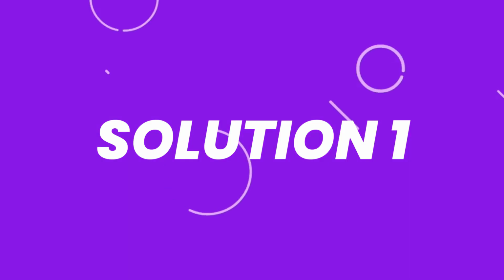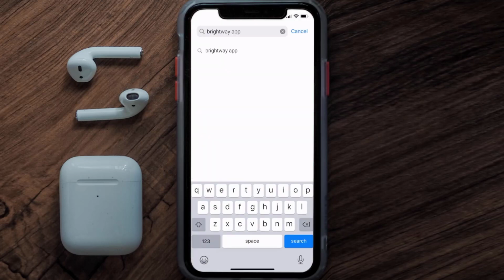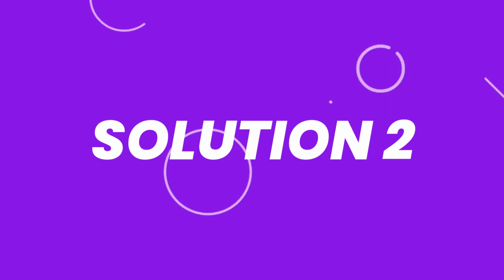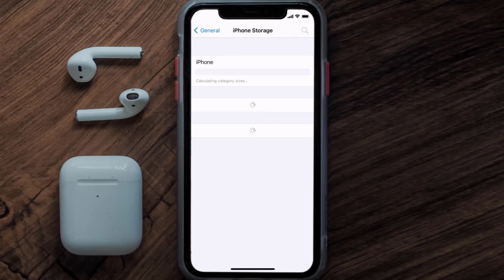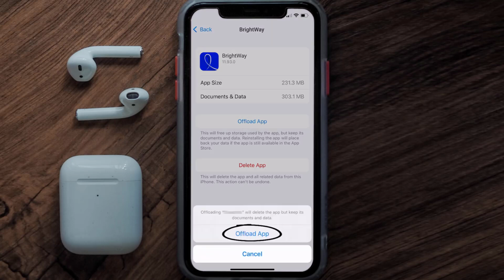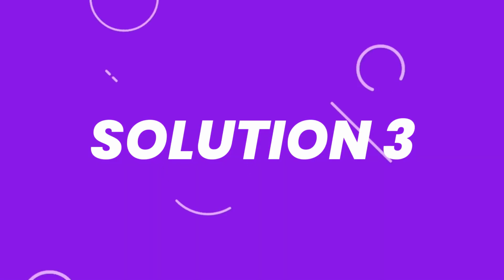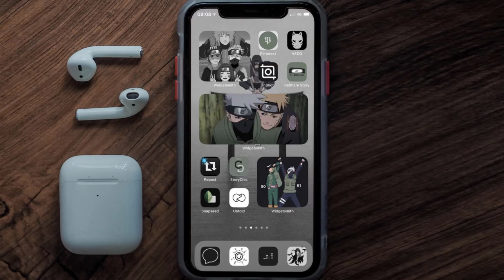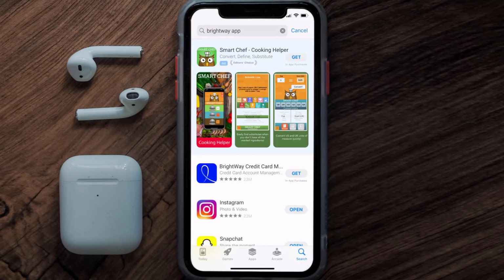BrightWay App Not Working: How to Fix BrightWay App Not Working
In this video, I'll show you How to Fix BrightWay App Not Working. This is the easiest and fastest way to Fix BrightWay App Not Working. Make sure you watch until the end of this video to find out How to Fix BrightWay App Not Working on ios. These methods work on iOS 11 as well as iOS 12, iOS 13, iOS 14, iOS 15 and iOS 16. Hope you enjoy!

Video Parts:
00:00 Intro: How to Fix BrightWay App Not Working
00:07 1.Solution: Update BrightWay App
00:27 2.Solution: Clear BrightWay App cache files
00:57 3.Solution: Delete and Reinstall BrightWay App
01:19 Outro: Ending